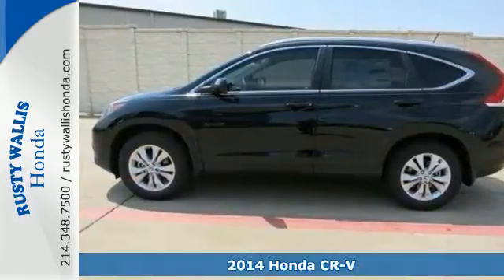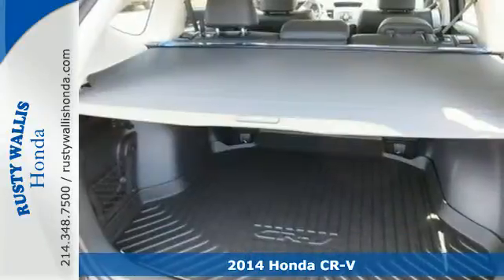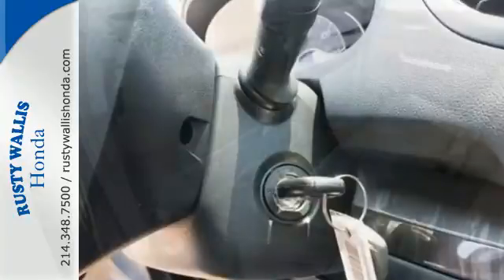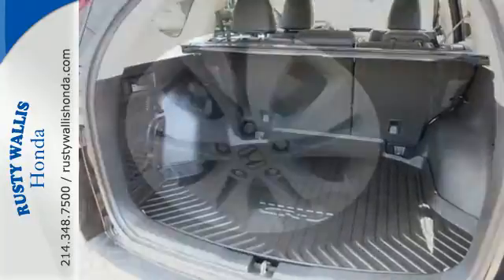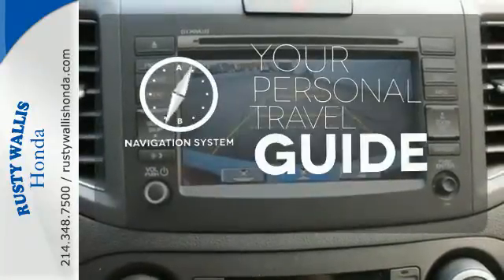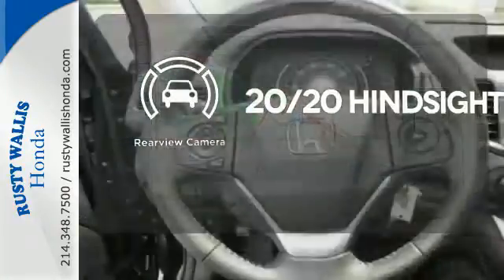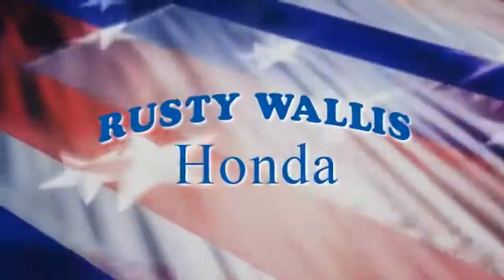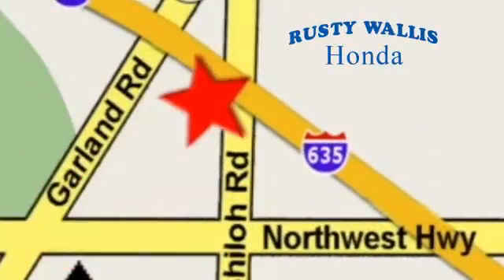2014 Honda CR-V Dallas TX Fort Worth, TX #142637 - SOLD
Year: 2014
Make: Honda
Model: CR-V
Trim: 2WD 5dr EX-L w/Navi
Engine: 4 Cyl - 2.4 L
Transmission: Automatic
Color: Crystal Black Pearl
Stock #: 142637
VIN: 2HKRM3H77EH566374
Navigation! Right SUV! Right price! Are you interested in a simply outstanding SUV? Then take a look at this fantastic-looking 2014 Honda CR-V.

Address:
12277 Shiloh Road